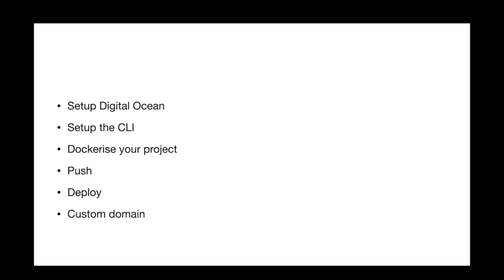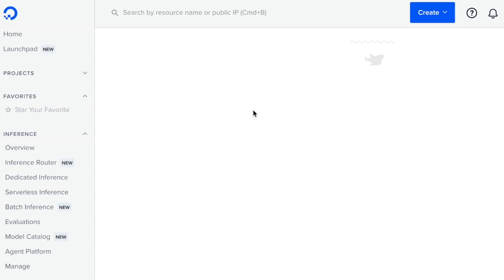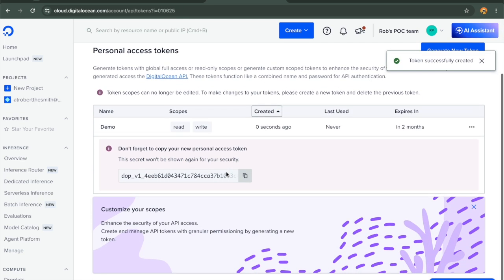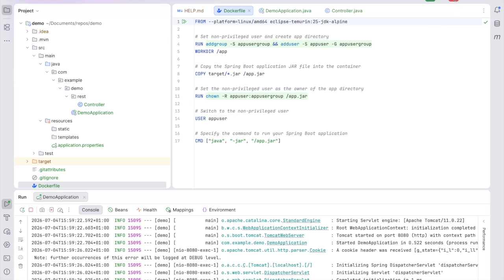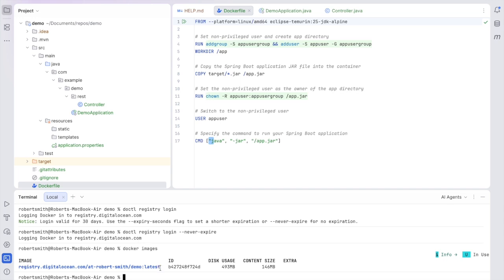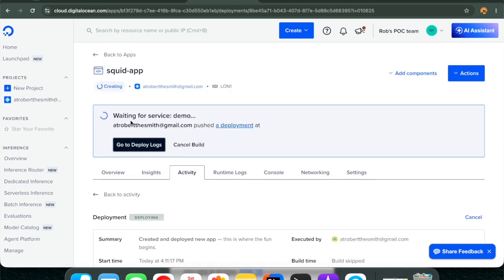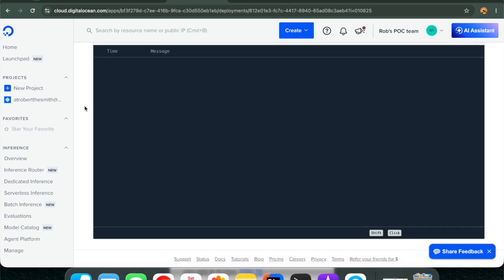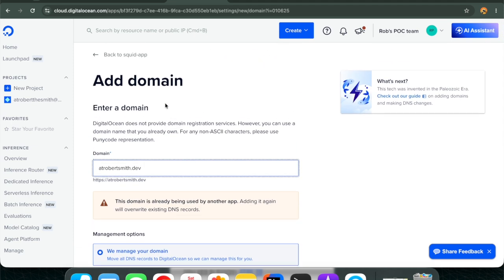Digital Ocean App Platform & Container Registry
A beginners guide to pushing an application live using Digital Ocean.

This video goes through creating a docker image for your application, setting up the doctl CLI, using the Digital Ocean interface to setup the container registry, and deploying your application onto the internet.

To get the most out of this tutorial, you're probably someone who is somewhat familiar with web development, maybe a student or a hobbyist, but maybe you aren't too familiar with the cloud, or the work you're doing doesn't need a larger cloud provider.

This video shows the process with a Java app, but is broadly applicable to any language.